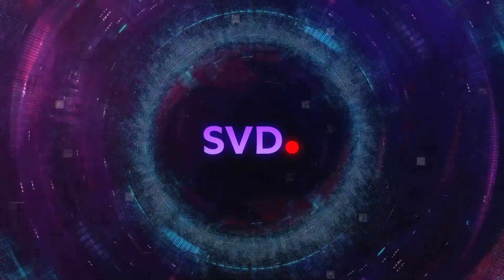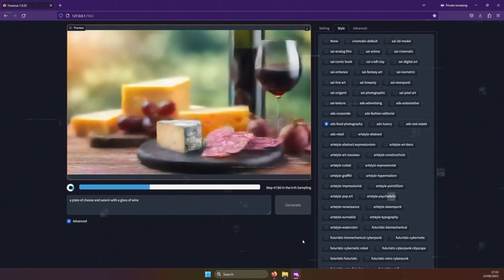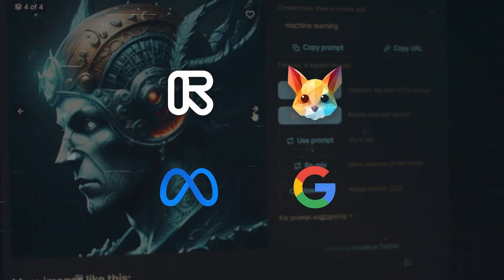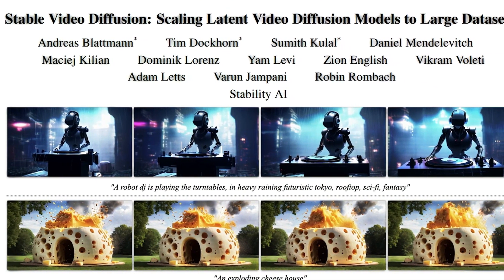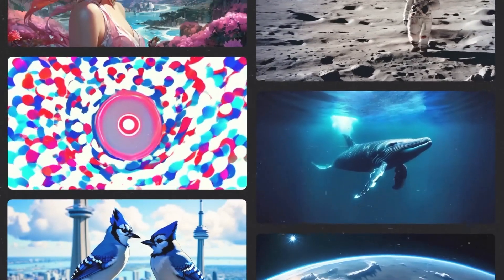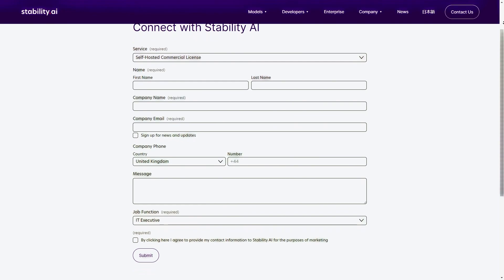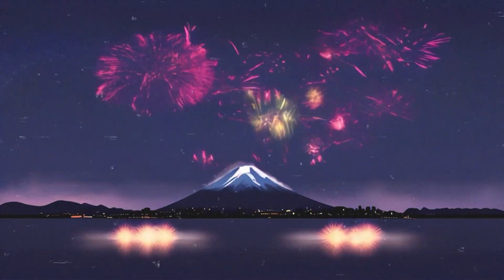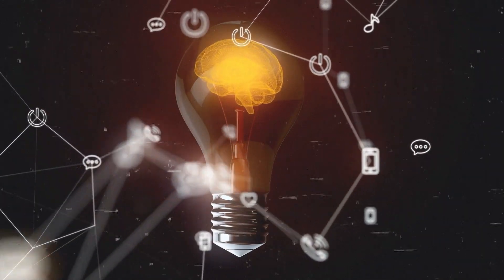New “Stable Video Diffusion” AI Model can Animate Any Still Image!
Stable Video Diffusion is a groundbreaking AI technology impacting video creation, with limitations based on data quality and quantity. It raises important ethical considerations due to potential biases in AI-generated videos. Stability AI's advancements in this field are changing the landscape of content creation in industries like advertising and entertainment.